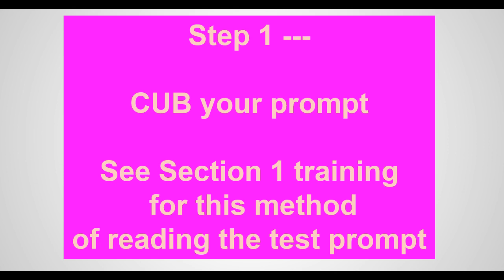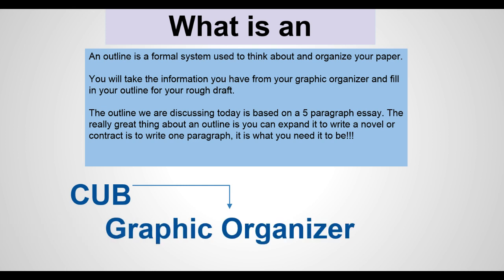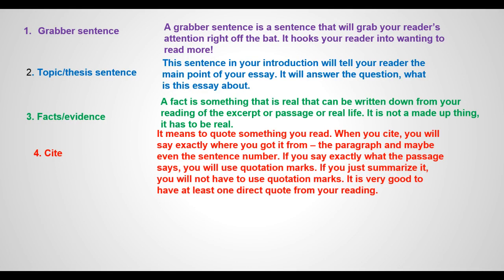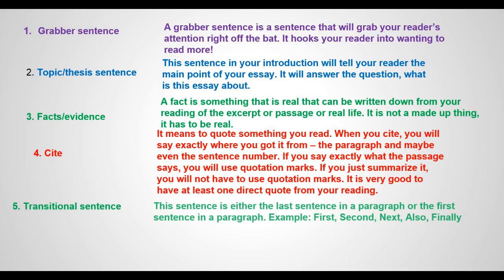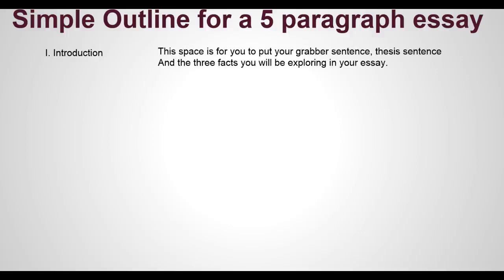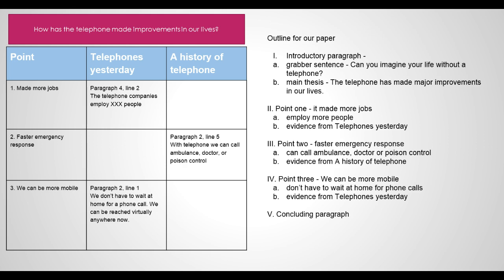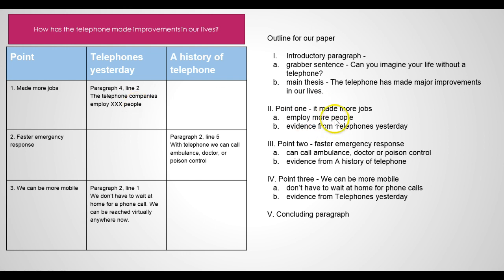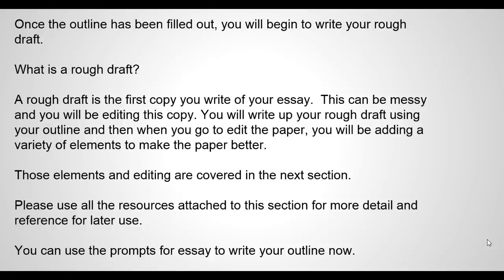Section 3.2 - Writing a 5 paragraph essay and your rough draft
Section 3 - Writing a 5 paragraph essay and your rough draft